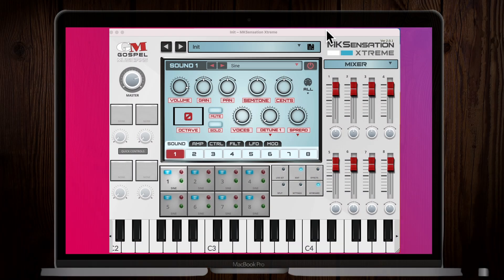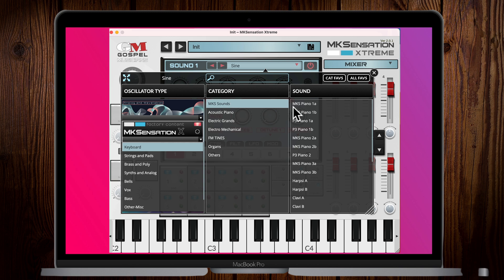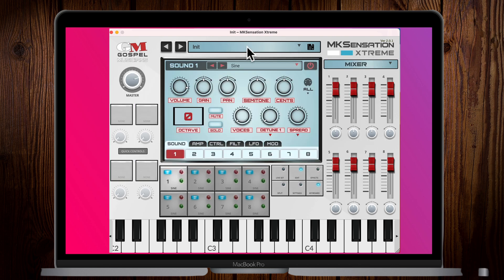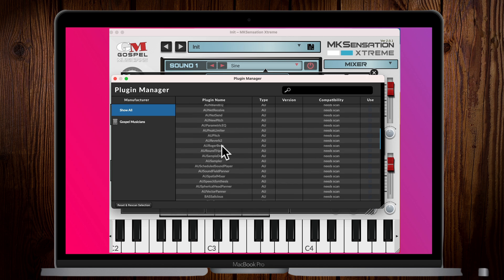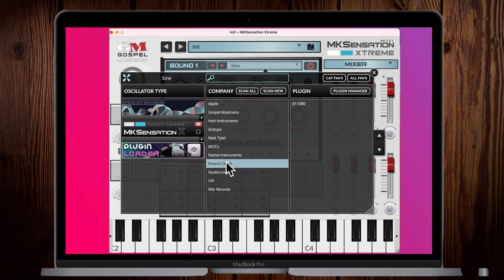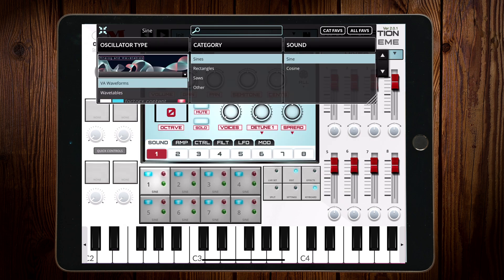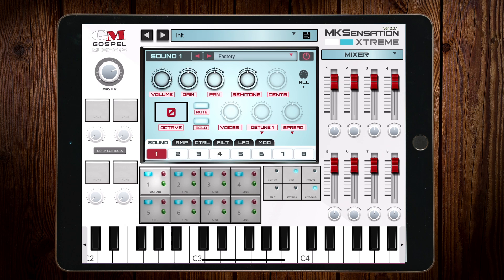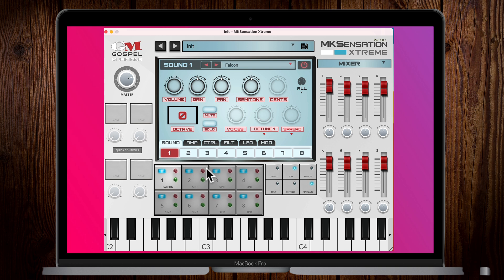MKSensation Xtreme iPad Released - Loading Plugins and Mapping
Instructional video showing you how to scan plugins, load plugins, and how to map faders

Introduction

The MKSensation Xtreme is a continuation of our famous MKSensation plugin library. At it’s core it represents the highest quality and the most accurate sampled representation of the classic MKS-20 piano module. You see, coming from a gospel musicians background this MKS sound is a staple of the gospel sound and has been featured in some of the top gospel albums throughout the years. For years you would see gospel musician’s rack filled with the MKS-20 module and a ton of other vintage racks such as the JV-Series, Motifs, and other auxiliary brass, strings, and bell sounds. This would create a complex and massive MIDI setup of the thickest stacked sounds imaginable with the ability to control the levels of each on the fly for a very fluid and dynamic concert experience with minimal sound switching, because the layers can be easily controlled with one or two controllers. So what we did was recreate this entire experience in one plugin to replace decades of modules.

Highlights

Ability to Load Plugins in place of Sound Slots
8-Fully independent Sound Sources with their own independent (AMP, Filter, LFO, Mod, and effects)
Seamless Sound Switching
Two versions of Power Grand
Live-Set Mode with MIDI CC Program Change
Dedicated Mute and Solo on the buttons
Dedicated Split Screen
Quick Control functions for easy access of important parameters
All knobs, sliders, and buttons are MIDI Learnable
Two different MIDI CC Program Change modes for quickly switching to presets via your controller
Low CPU 8-Layers = 20%
2-Second max load times per set.
Ability to Receive on Separate MIDI channels per sound for multi-timbral stacks and layers
Global Mictotune, Transpose, Octave, and Velocity Curve.
Dedicated large volume sliders on front of interface.
Ability to Copy/Paste Single or All parameters across sound-sources

Sound Highlights

All original MKS Sounds sampled from an original MKS including original Chorus version
Sampled with the Chorus Maxed for EP1 and EP2 for the richest version of sound.
Main MKS Keys contain 16-Velocity layers
Two versions of the main MKS sounds sampled using different Preamps for different character choices
Manually boosted the Chorus to the highest level for EP 1 and EP 2 for the Max amount of chorused sound
P330 Piano 1 and Piano 2
Amazing CP70 Grand from Neo-Soul Keys®
Prophy Brass from the original Motif
Added Famous Orchestra Hits
The best synths, brass, and poly synths
Classic FM Crystal and Dyno EPs
Added high quality acoustic and synth bass
Mushy and Silky string and pad sounds
Old school MIDI and LA Grand sounds